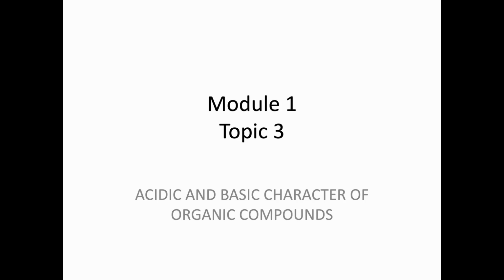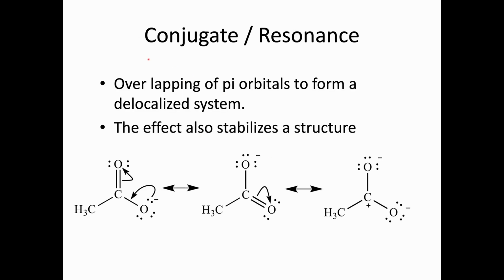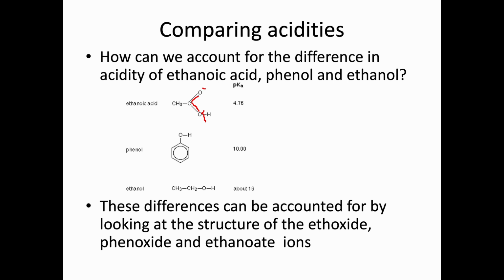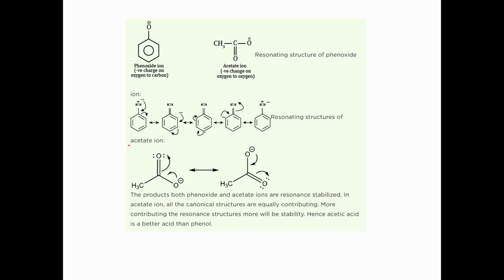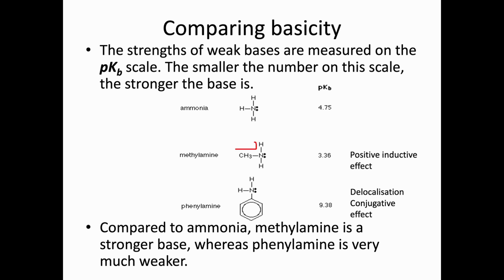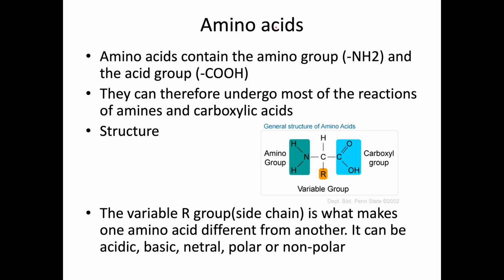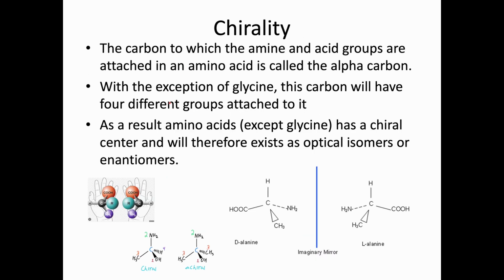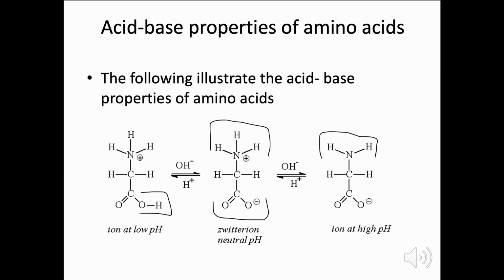Flip classroom Acidity recap